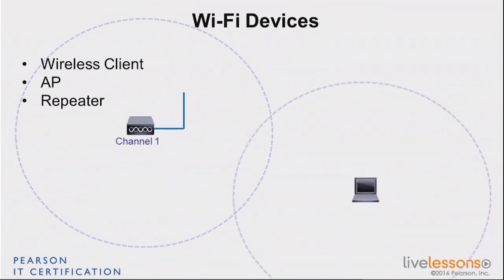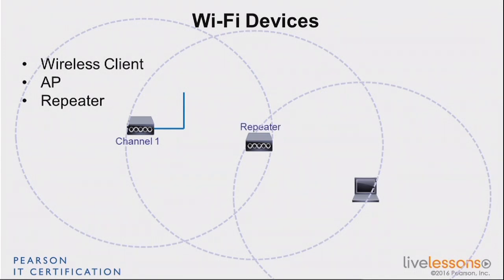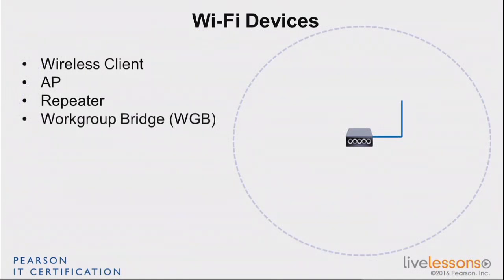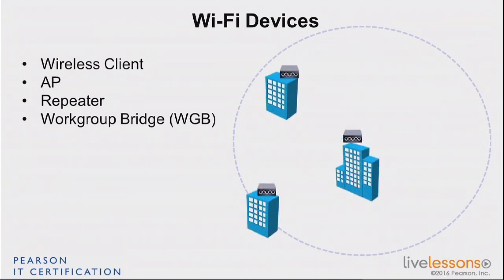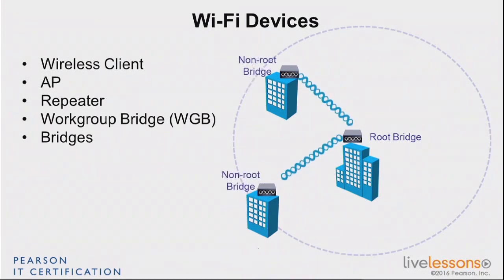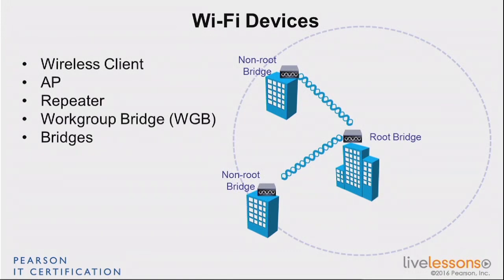2 5 Bridging, Autonomous, Repeater, WGB CCNA Wireless 200 355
2.5 Bridging, Autonomous, Repeater, WGB - CCNA Wireless 200-355